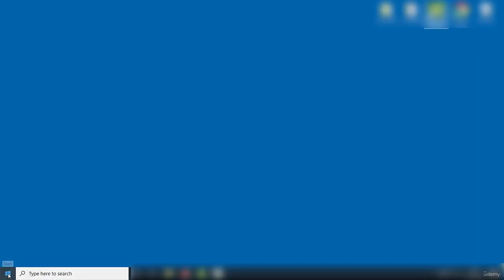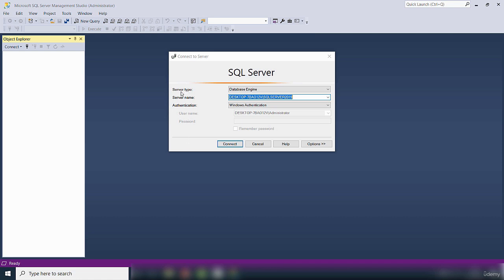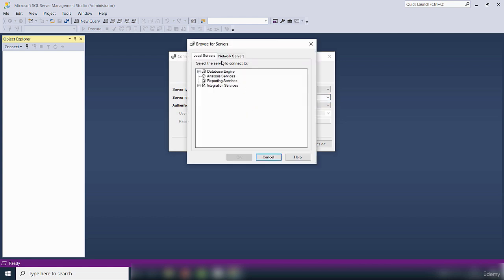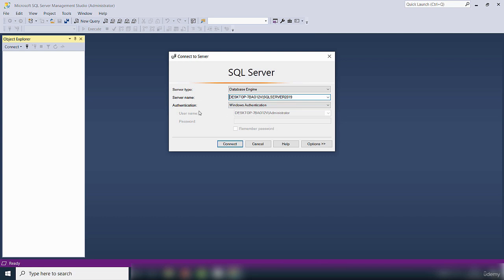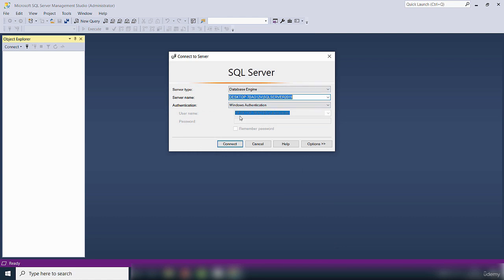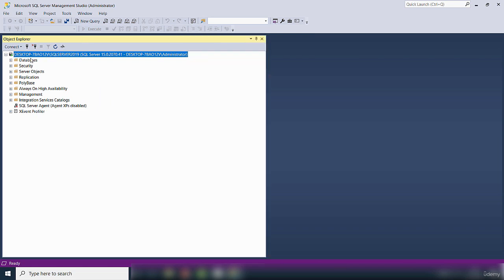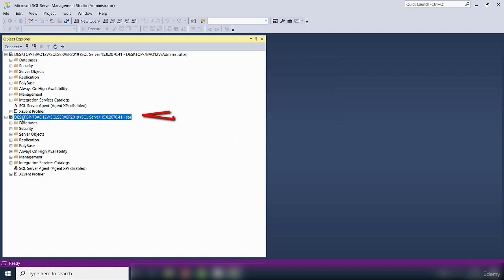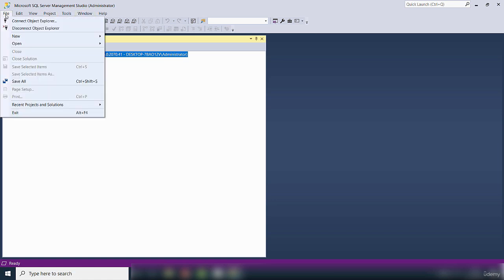8. Connect SSMS to SQL Server